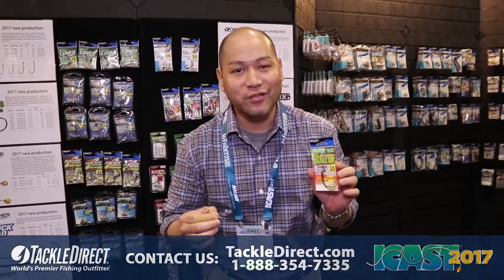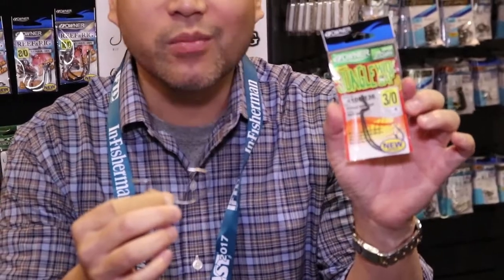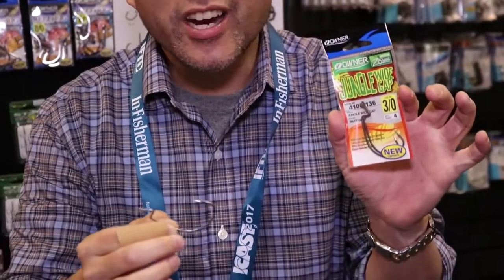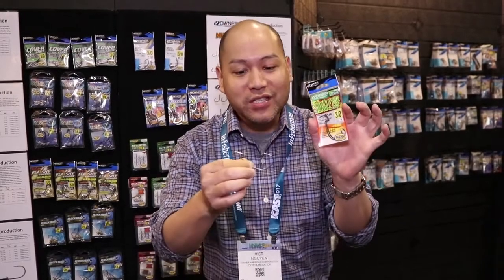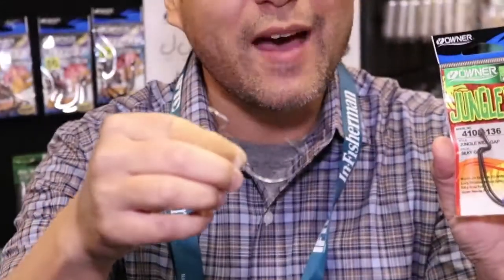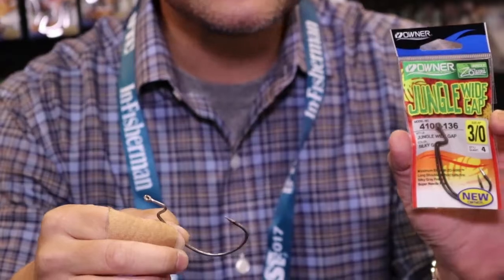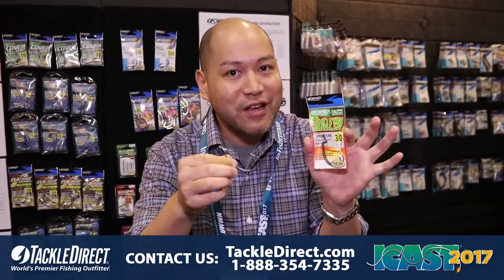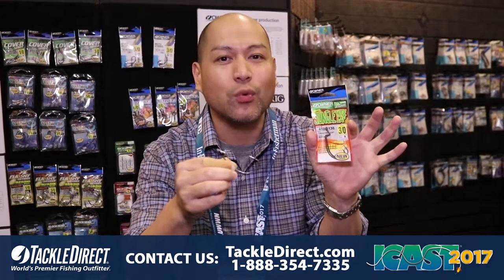Owner Jungle Wide Gap Hooks at ICAST 2017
Viet Nguyen from Owner discusses the new Owner Jungle Wide Gap Hooks at ICAST 2017, in Orlando, FL.